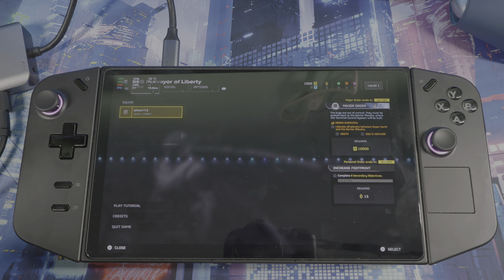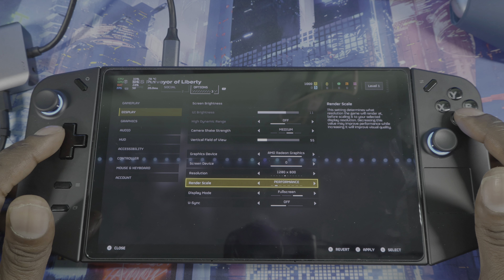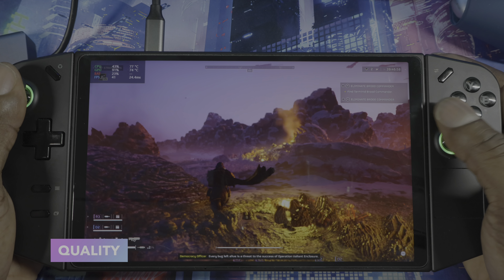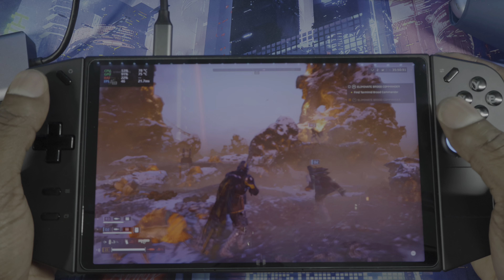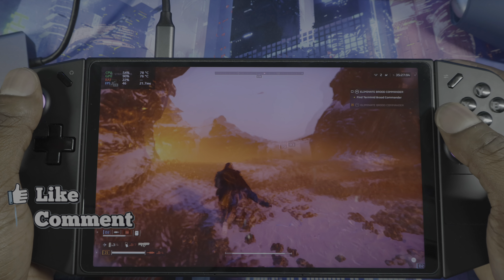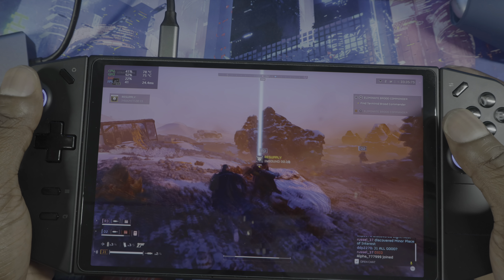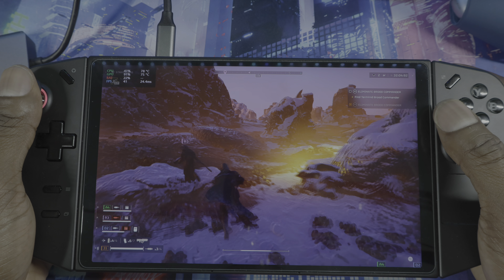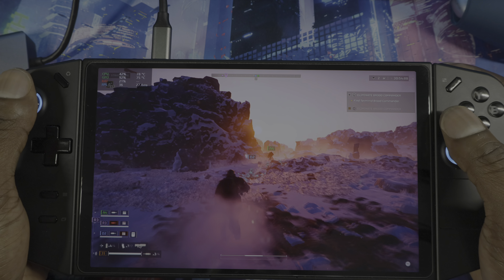Must Play Game On Lenovo Legion Go Helldivers 2 | Gameplay & Best Settings